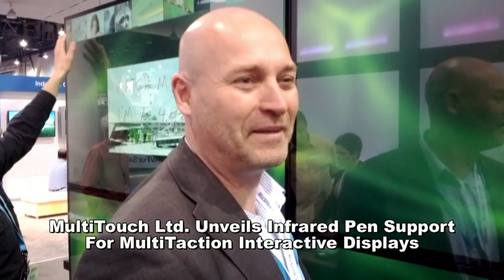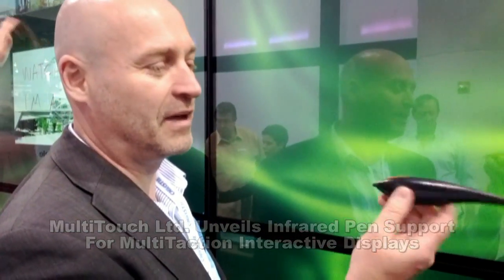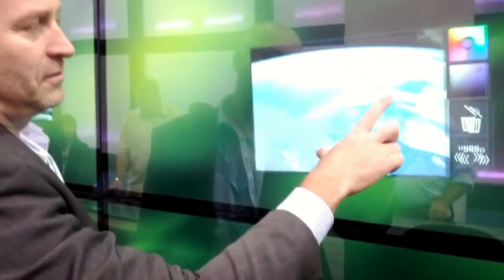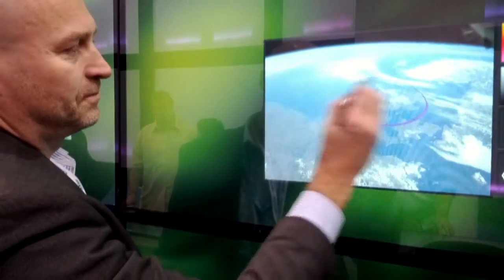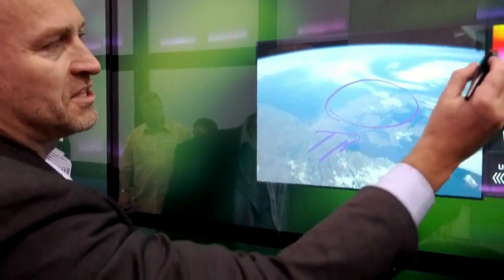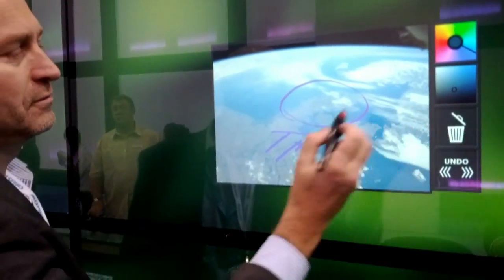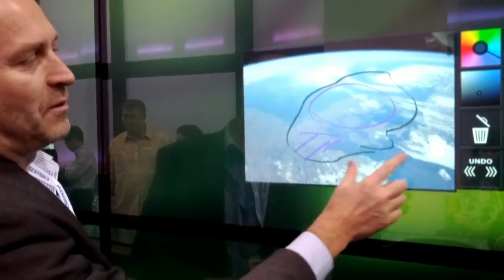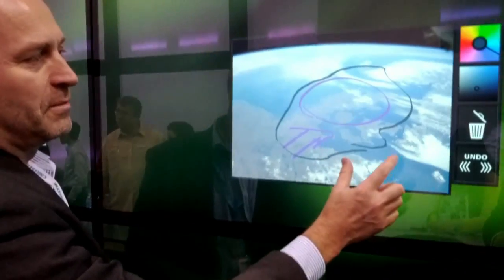MultiTouch Supports IR Pen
MultiTouch, Ltd. announced the industry's first infrared (IR) pen support for interactive multi-touch displays. The MultiTaction® IR Pen software will enable users to write, draw, sketch, and brainstorm designs and words on MultiTaction Cell displays using most IR pens, and to distinguish clearly between pen and touch interactions. Combined with the MultiTaction IR pen software, MultiTaction Cells demonstrate the benefits of digital whiteboard and multi-user interactive display, and provide a more effective presentation tool for corporate, educational, and media industry sectors, among others.

MultiTouch Ltd´s LCDS are ideal both for interactive multitouch wall and table displays.